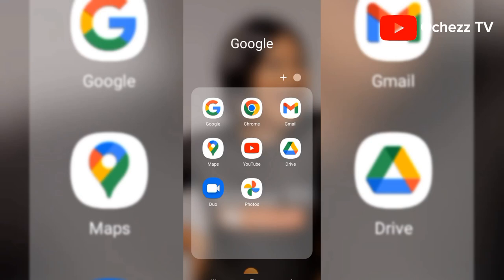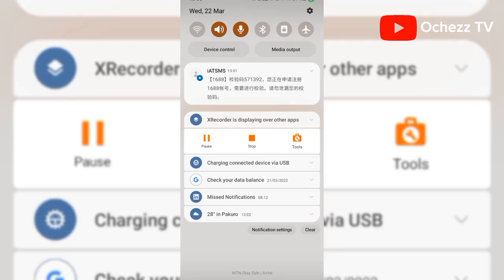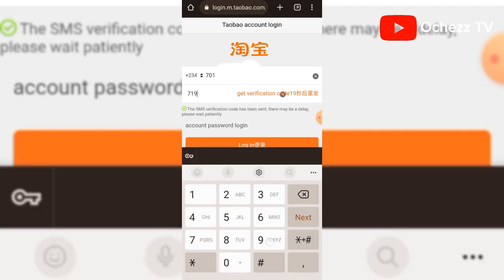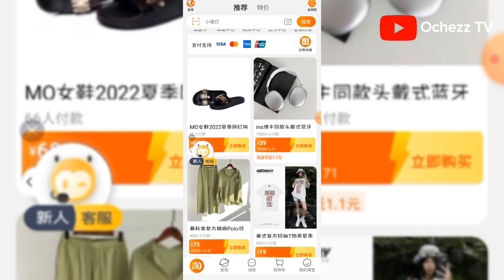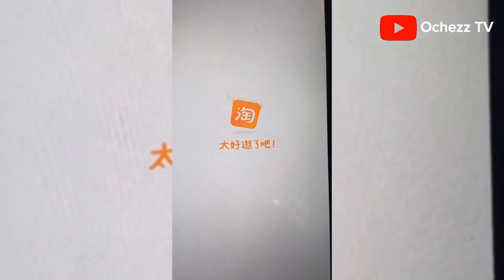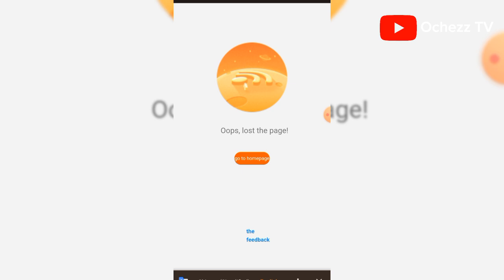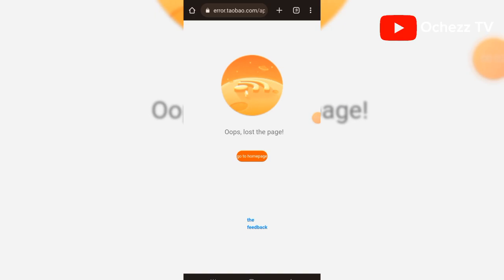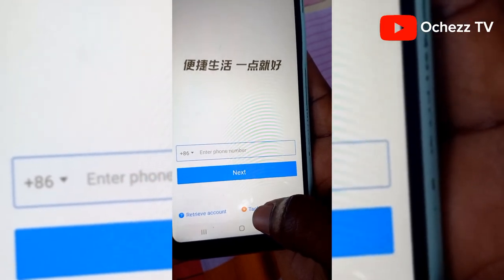HOW TO REGISTER 1688 ACCOUNT FOR FREE + 3 NEW METHODS + 1688 China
Learn new methods on how to register 1688 account for free